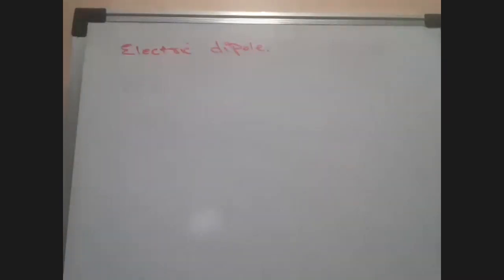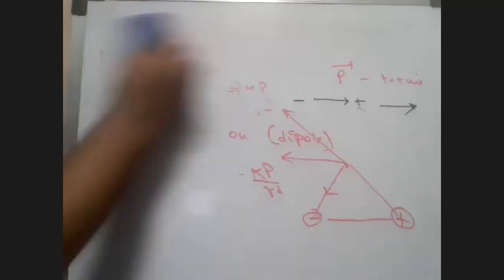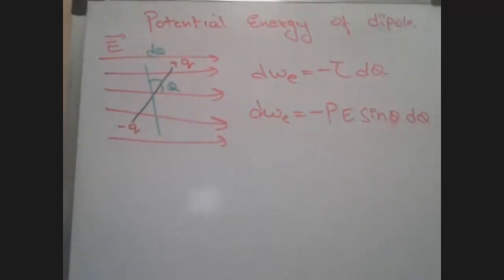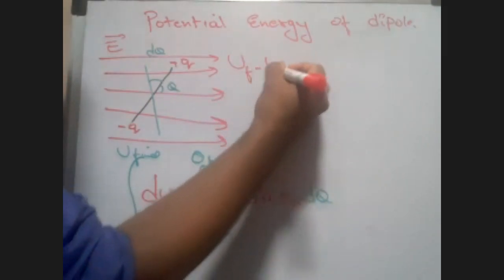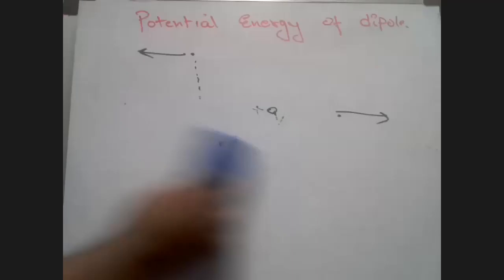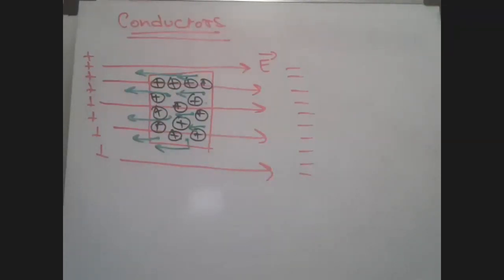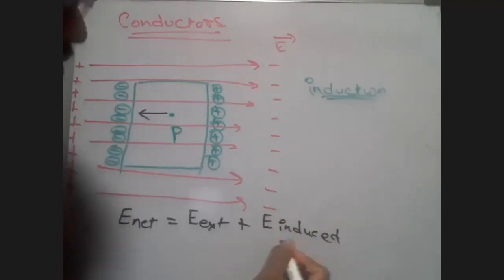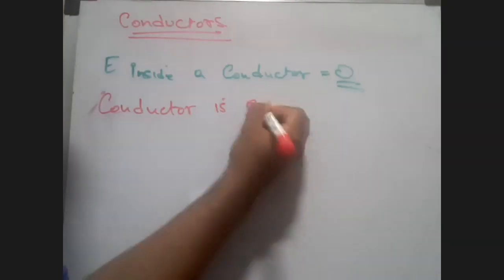Dipole and conductors